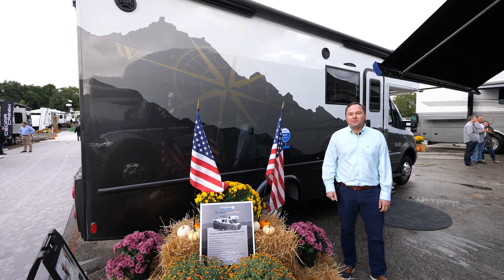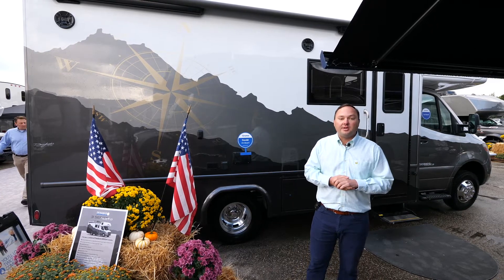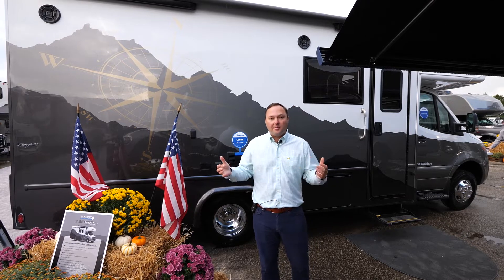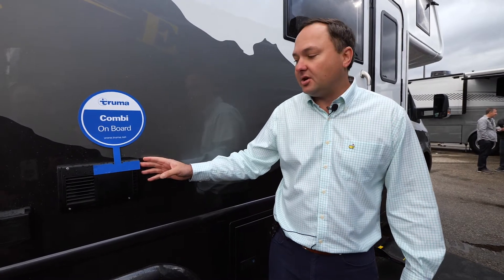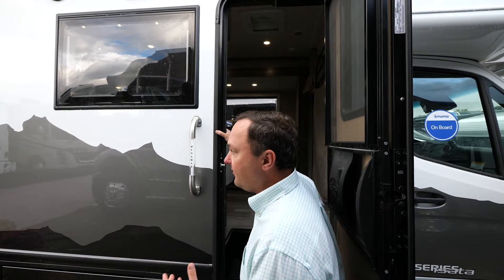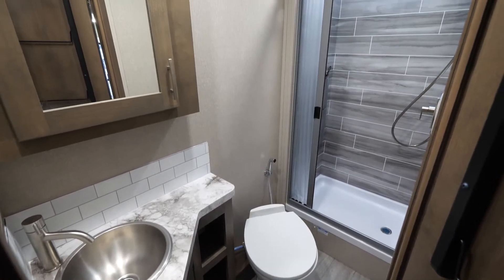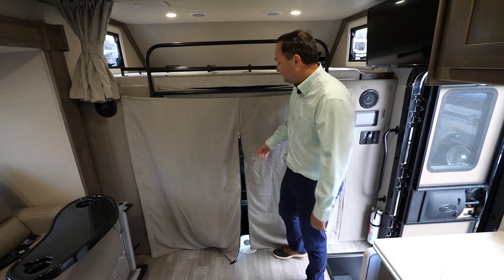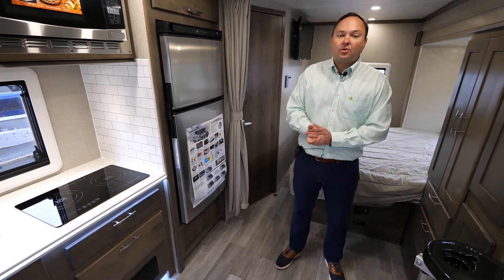Tour the 2023 Dynamax Isata 3 24FWSFXM (Freedom Edition)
Check out the ALL-NEW 2023 Isata 3 24FWSFXM.

This is the first prototype of this floorplan, let us know what you think. What do you love? What do you think should change?

ESTIMATED MSRP
$TBD